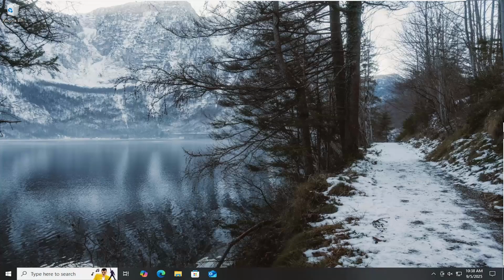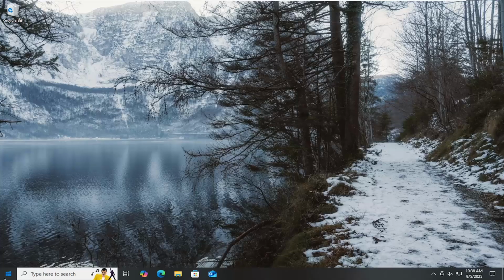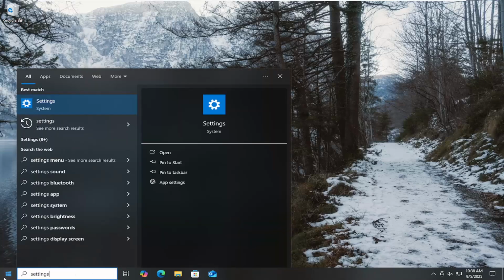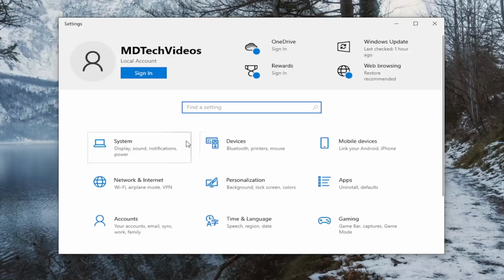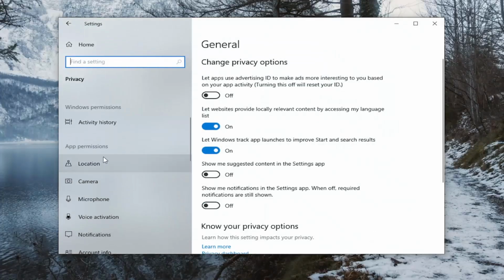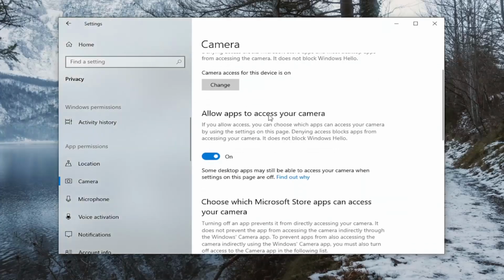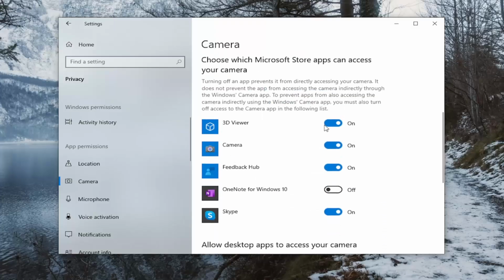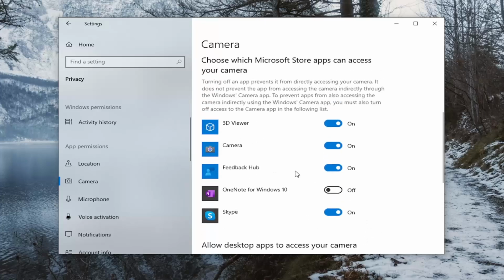How To Allow Apps To Access Your Camera on Windows 10 [Guide]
Windows 10 allows apps to access your camera to provide video calls, recordings, and other visual features, enhancing communication and multimedia experiences. This tutorial explains how to allow apps to access your camera, enabling trusted applications to capture video and deliver full functionality. Granting this access ensures that apps can perform tasks such as video conferencing, streaming, and interactive media efficiently. The video highlights the importance of managing camera permissions to balance usability and privacy on Windows 10.

Issues addressed in this tutorial:
allow apps to access camera windows 10
enable camera permissions for apps windows 10
grant trusted apps camera access windows 10
manage app access to video input windows 10
windows 10 privacy and security guide
configure camera settings for apps windows 10
use video and recording features apps windows 10
control app access to camera data windows 10
windows 10 system permission management
enhance communication and multimedia functionality windows 10

Allowing apps to access your camera ensures that trusted applications can provide video input for calls, recordings, and interactive tasks on Windows 10. By understanding how to manage these permissions, users can enable useful app functionality while protecting personal video data. The tutorial emphasizes the benefits of granting controlled camera access for improved communication and multimedia use. Proper management of camera permissions contributes to a secure and efficient Windows 10 experience.